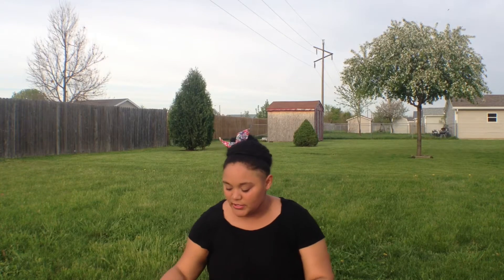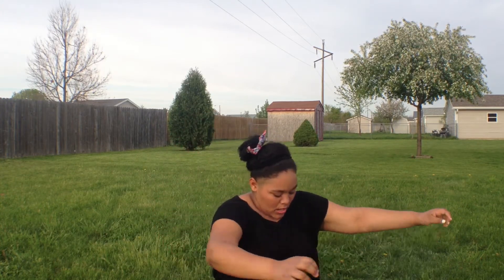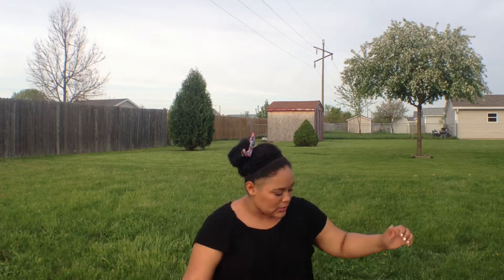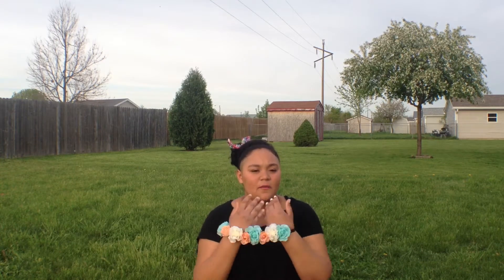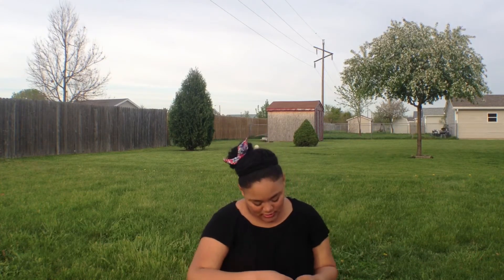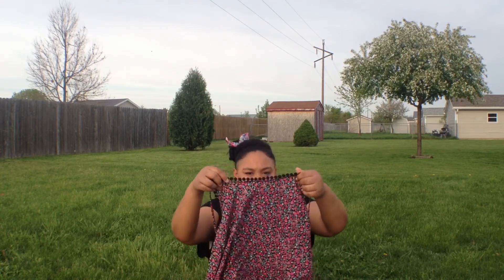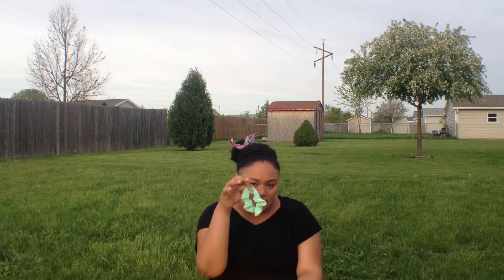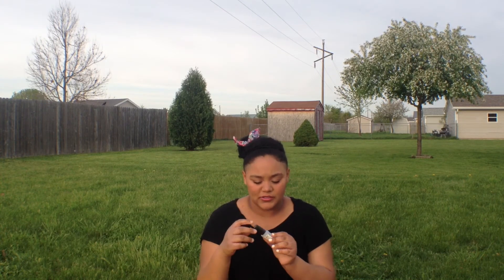Mini Summer Haul ♡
Hey Insiders ♡♡
Thanks for all the Support and likes! ♡
Leave Video ideas down below for me to film!?! ♡
Q&A-- What makes you happy? ♡♡
The beginning... I was Basiclly filming and my  brother decided to jump thru the video. :| so yea.
Xoxo~ Jazzy ♡♡